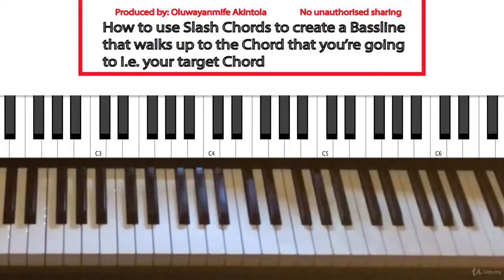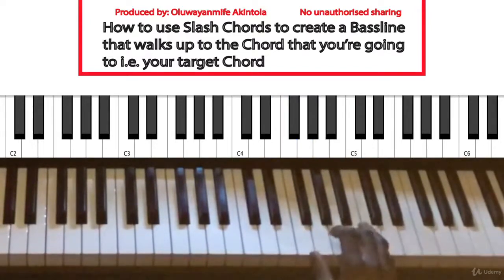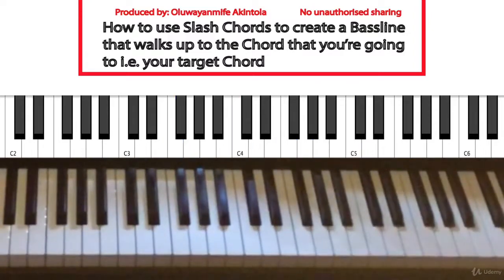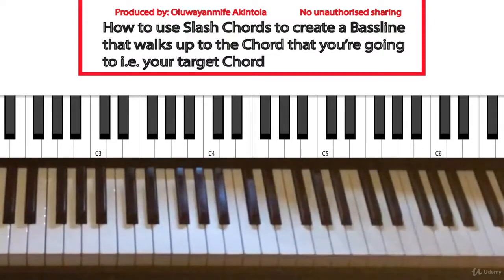How to use a Slash Chord to create a Bassline that walks up to your target Chord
How to use Slash Chords to create unique sounds & Basslines
Piano course that teaches how to use Slash Chords on the Piano in various ways (e.g. to create unique basslines).